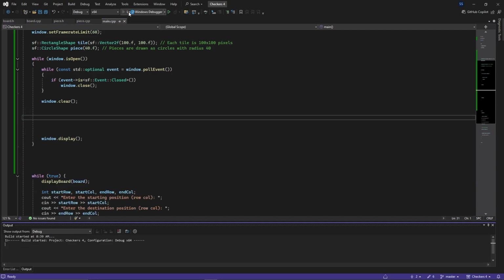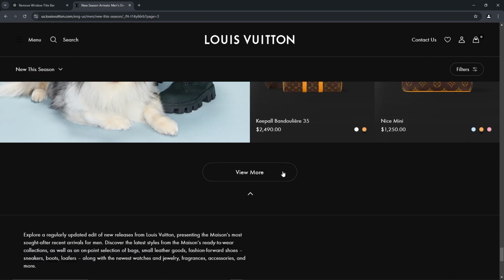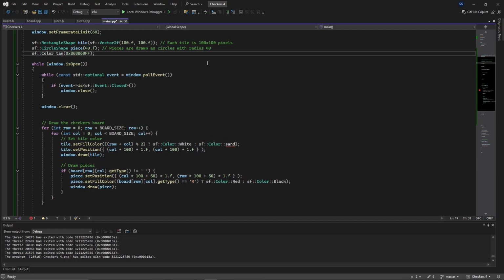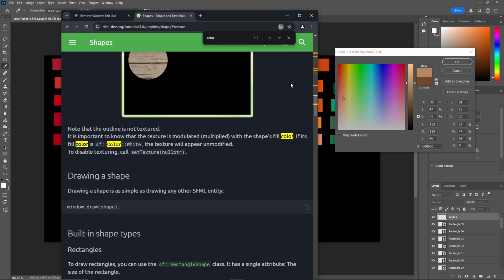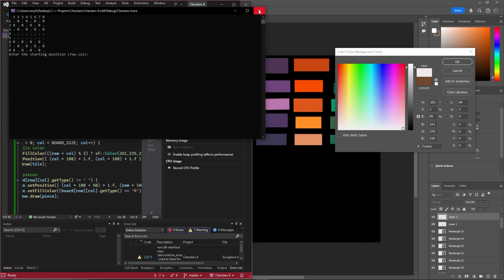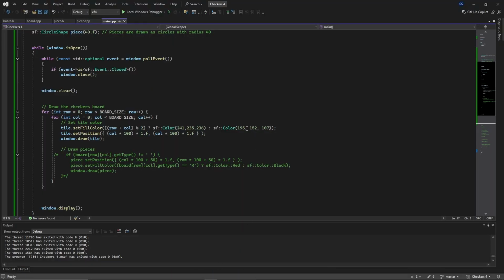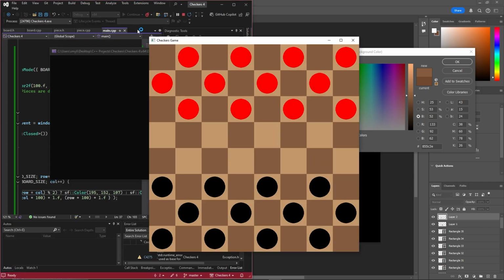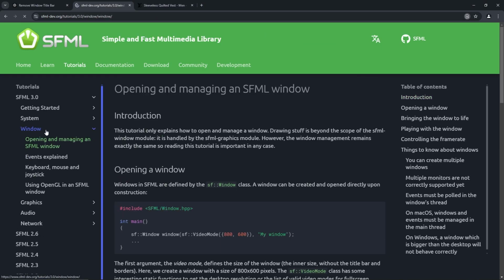Using ChatGPT to Learn C++ | Project Based Learning 1.18 | Checkers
🌟 "Building a Stylish Checkerboard in SFML: Step-by-Step Progress" 🌟

🔍 In this video, we refine our checkerboard project in SFML, focusing on customizing colors, improving the board layout, and setting up a clean and stylish foundation for gameplay mechanics. Follow along as we debug, experiment, and push forward with creative solutions.

📌 Key Highlights in This Episode:

Exploring how to customize colors in SFML, including RGB and hexadecimal formats.
Designing a checkerboard layout using loops for dynamic tile placement.
Implementing stylish color schemes inspired by real-world palettes to enhance visual appeal.
Utilizing sf::Style::None for a borderless game window for a cleaner display.

📊 Development Milestones:

We made significant strides in styling the board and improving its functionality. With a refined color palette and dynamic positioning, the board now feels more polished, setting the stage for the next steps in gameplay logic.

✏️ What You’ll Learn:

How to set and adjust colors dynamically in SFML using RGB values.
Implementing loops for scalable and adaptable board design.
Leveraging SFML features like sf::Style for enhanced window customization.

🌍 Join the Journey:

Your feedback helps shape the direction of this project as we work towards building a fully functional and stylish game.

📈 Next Steps:

In the upcoming video, we’ll focus on implementing game logic for piece movement and interactions while adding more visual enhancements.